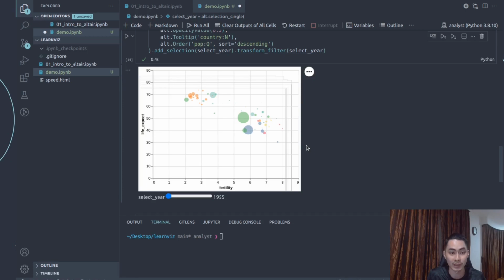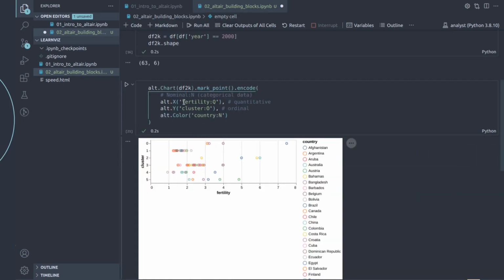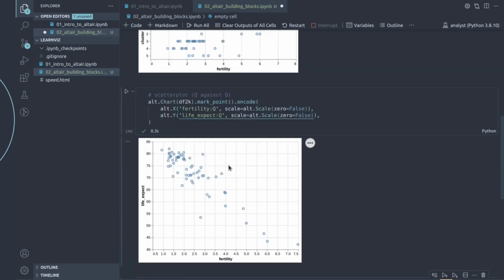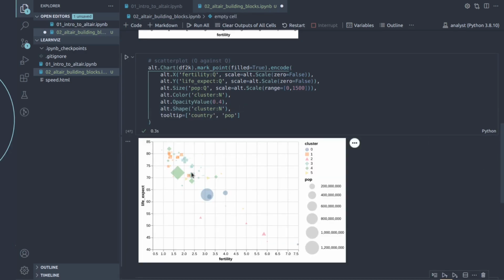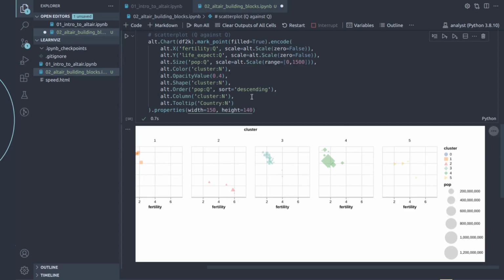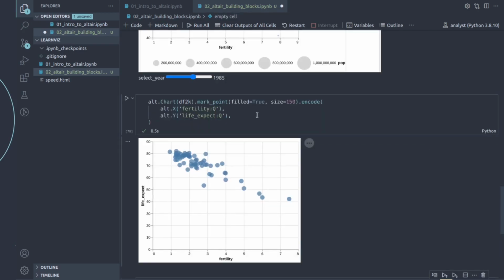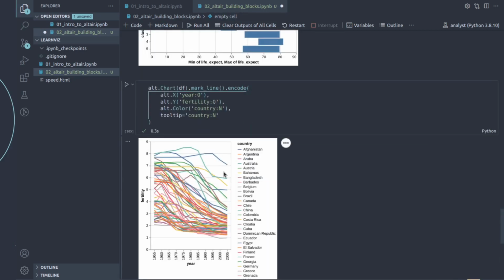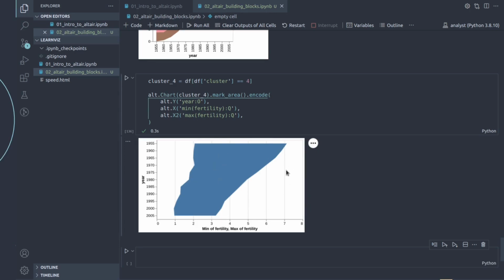Data Visualization in Python: Building Blocks of Altair (Tutorial Series part 2)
Building blocks of Altair shift the learning to the most fundamental pieces of the Altair data visualization system:
- Data types
- Graphical marks (equivalent of geometric shapes in ggplot)
- Visual encoding channels

Part 2 of the Data Visualization in Python course series.

Adopted from the Data Visualization curriculum developed and taught at the University of Washington.

00:00 Intro to Building Blocks of Altair
08:32 Data Types in Altair
11:03 Nominal (:N) vs Ordinal (:O) data
13:22 Quantitative (:Q) data types
19:10 Turning off zero-baselining and nice-snapping with alt.Scale
21:30 alt.X, alt.Y, alt.Size w/ custom ranges
25:03 alt.Color for continuous vs discreet variables
27:15 mark_circle is just mark_point(filled=True)
28:23 alt.OpacityValue
29:00 alt.Shape
29:31 Altair tooltips!
31:38 Using order in Altair encoding
34:53 Tooltip in Altair plots
36:33 Faceting w/row and columns
38:34 Chart's width and height
39:33 Legend positioning & orientation
42:59 selection_single with binding_range and initialized value
47:03 Graphical marks: mark_bar
58:03 Graphical marks: mark_line
01:03:15 Graphical marks: mark_area w/ different stacking strategies